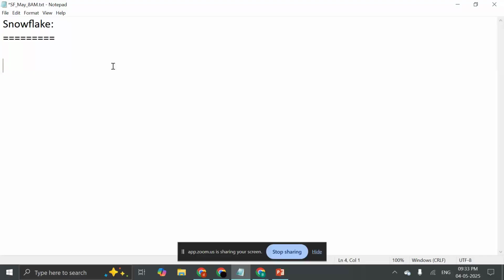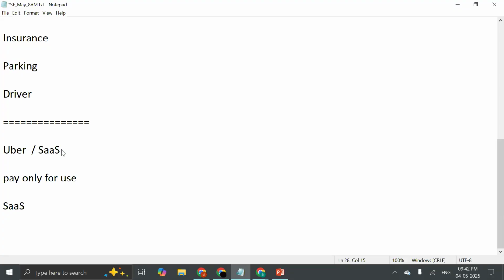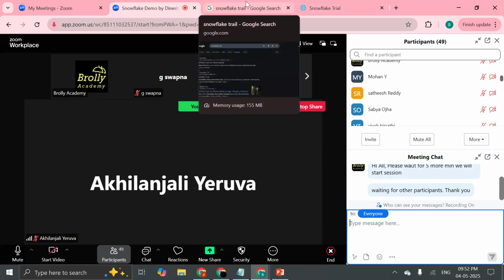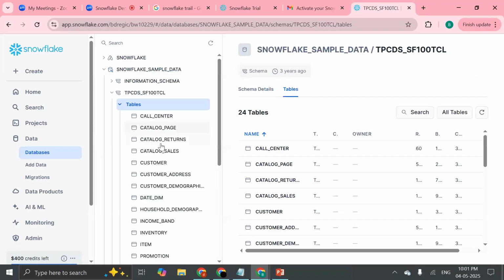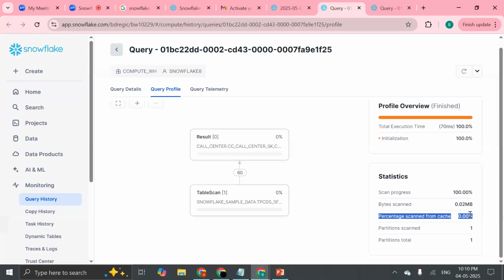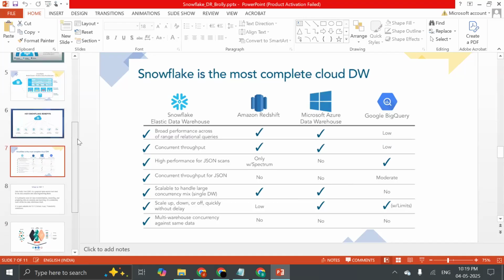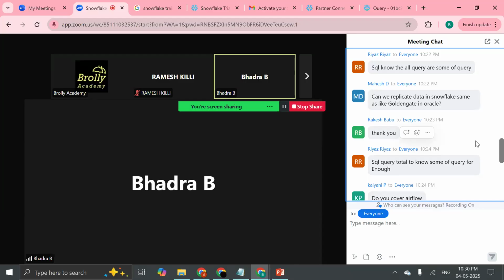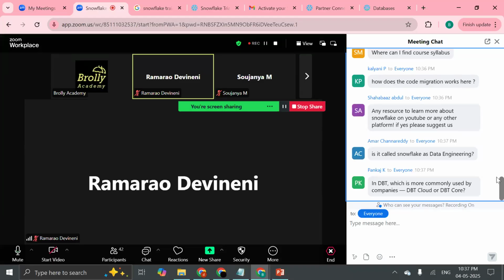0 Demo And Trial Account